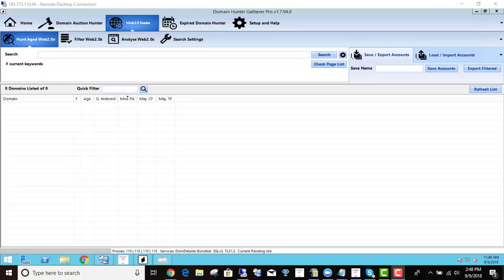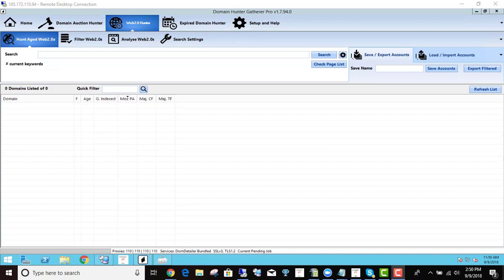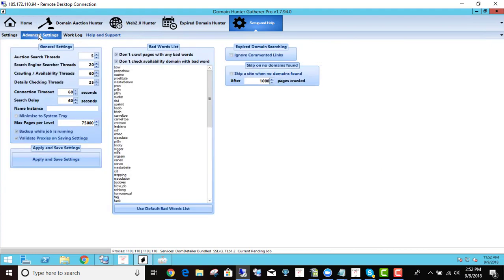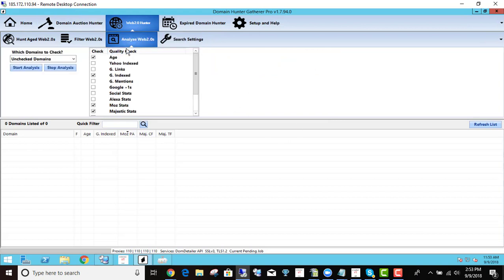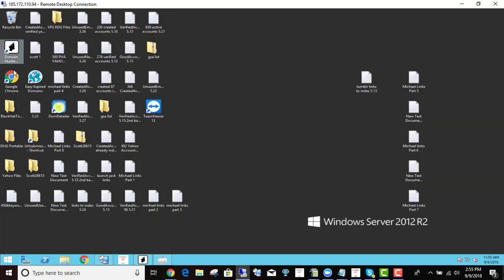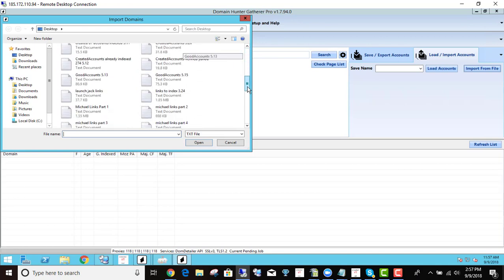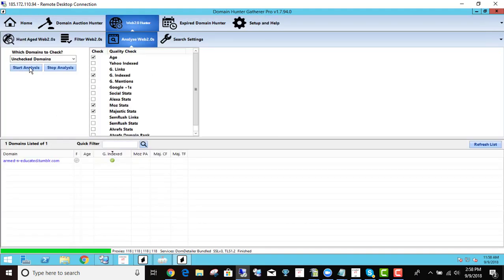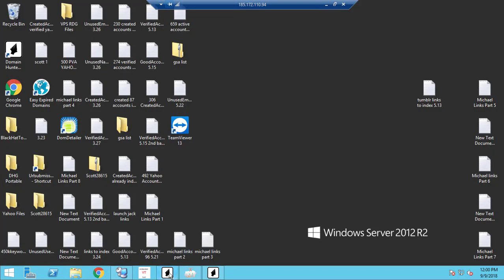Finding Authority Web 2.0's Part A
How to Find Expired Tumblr Accts